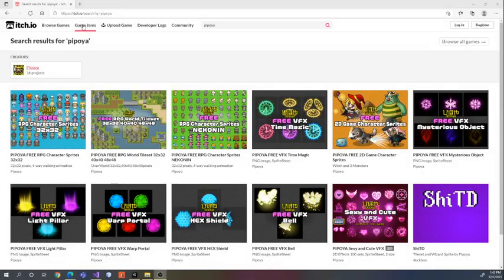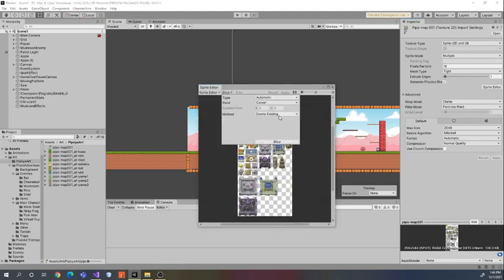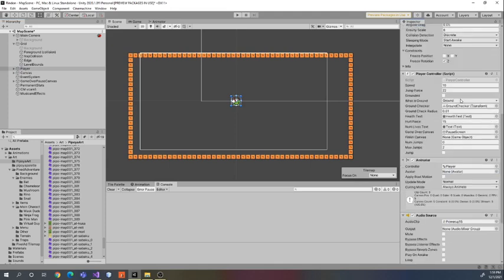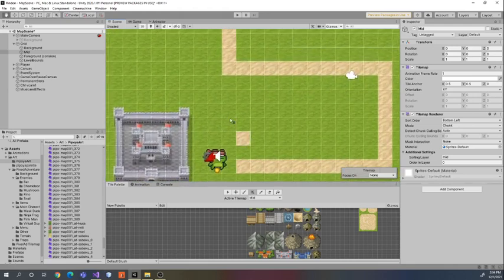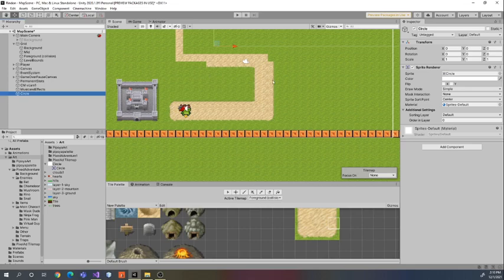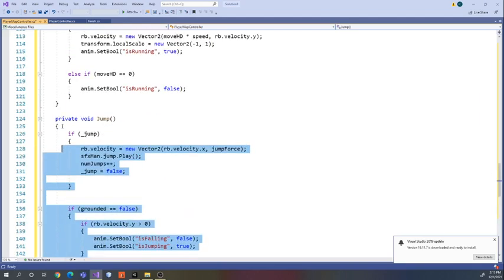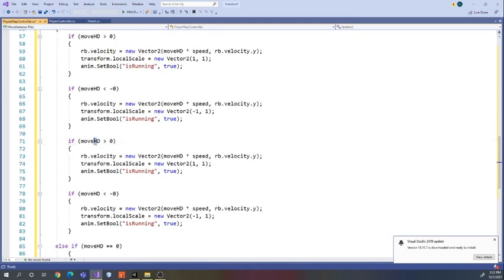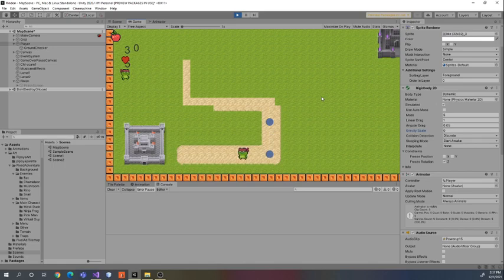2D Platformer Tutorial 22A Map Level Select Unlock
In this tutorial you will set up a level select unlock scene.  A new script will be created for the player to move horizontally and vertically, and the map scene will be constructed using a worldmap tileset by Pipoya